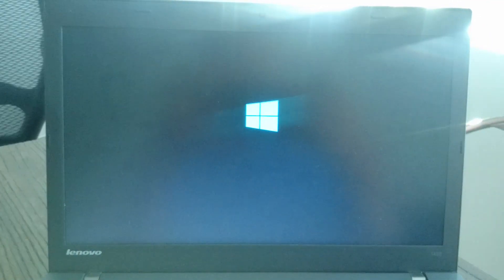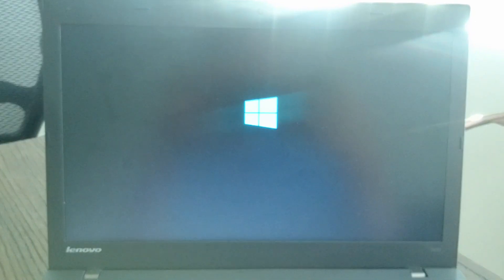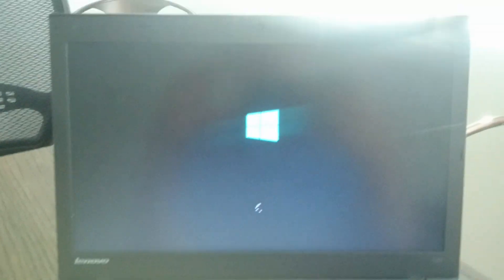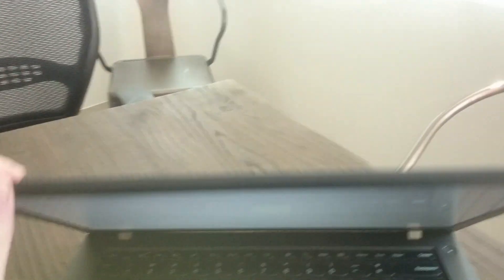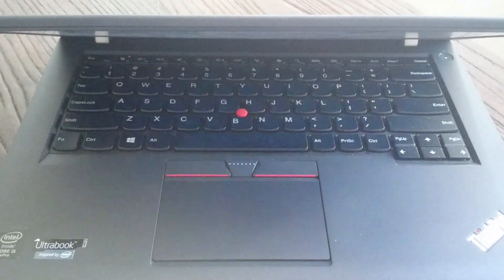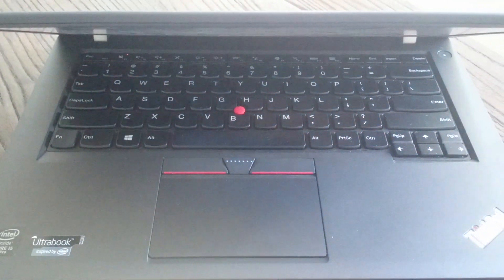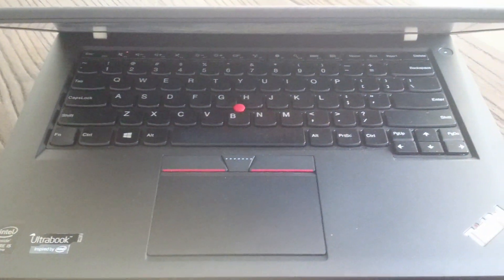Lenovo orange screen of death - fix - work around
Lenovo blue screen of death at Boot.  When you see this screen just put in your Bit locker password and press enter.